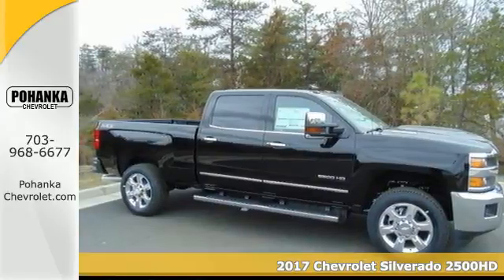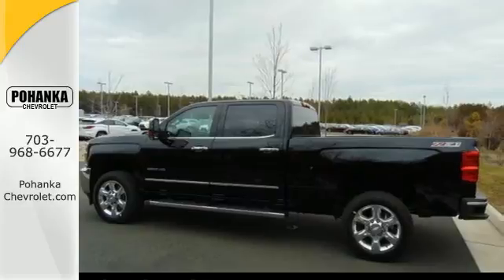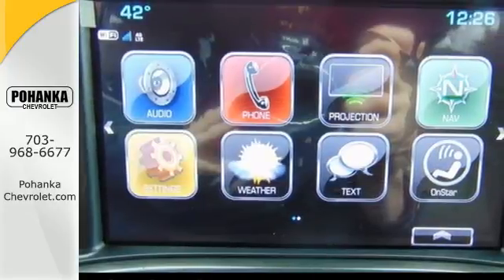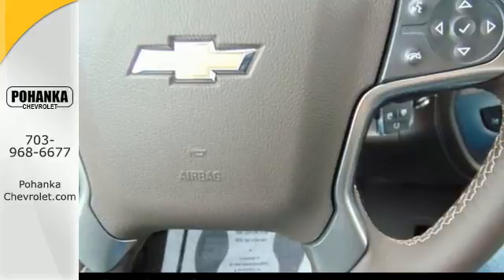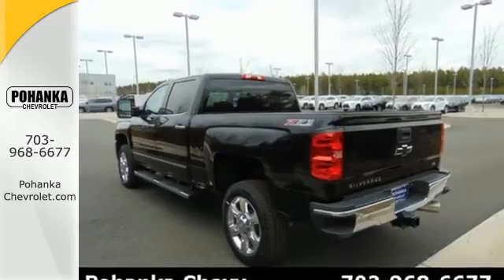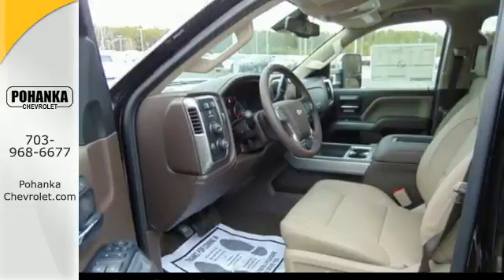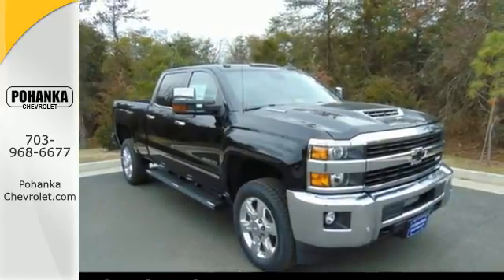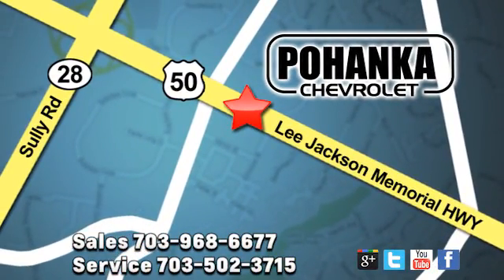New 2017 Chevrolet Silverado 2500HD Chantilly VA Washington-DC, MD THF131797 - SOLD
Year: 2017
Make: Chevrolet
Model: Silverado 2500HD
Trim: LTZ
Engine: Duramax 6.6L V8 Turbodiesel
Transmission: Allison 1000 6-Speed Automatic
Color: Black
Interior: Cocoa / Dune
Stock #: THF131797
VIN: 1GC1KWEY8HF131797
Allison 1000 6-Speed Automatic, 4WD, and Cocoa / Dune. Black Beauty! Effortless travel in an enjoyable ride. Located right next to Dulles International Airport on Route 50 in Chantilly, Fairfax VA. If you want an amazing deal on an amazing truck that will keep you smiling all day, then take a look at this fun 2017 Chevrolet Silverado 2500HD. This Silverado 2500HD will allow you to dominate the road with style, and get terrific fuel efficiency while you're at it. All prices exclude taxes, title, license, and dealer processing fee of $599.00. Published price subject to change without notice to correct errors or omissions or in the event of inventory fluctuations. All features not on all vehicles. Vehicles shown are for illustration purposes only.

Address:
13915 Lee Jackson Hwy